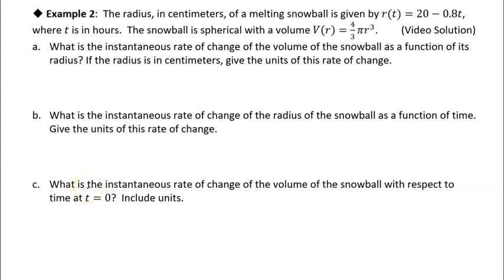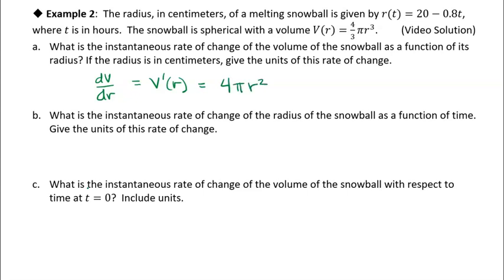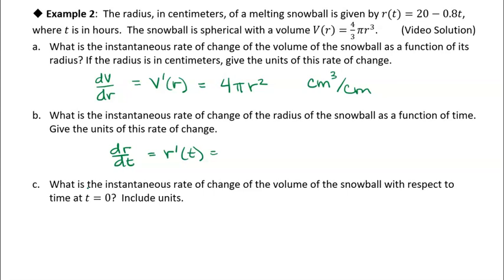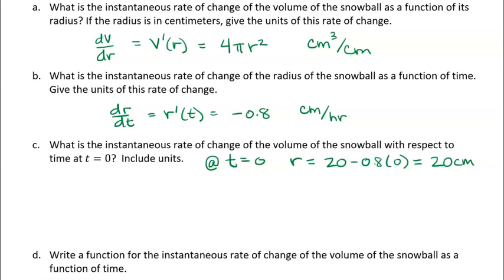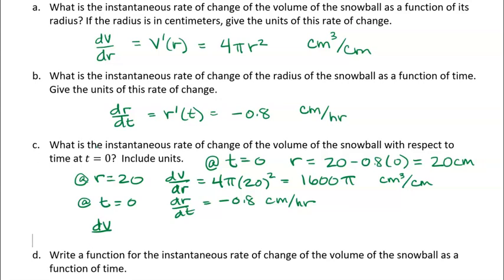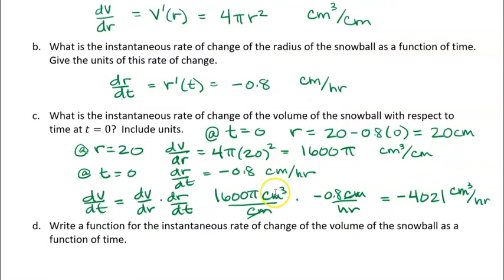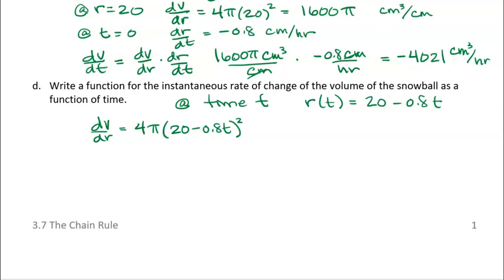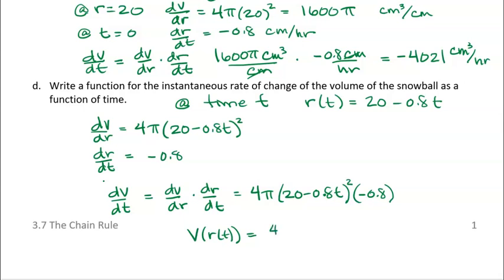3.7 The Chain Rule: Example 2